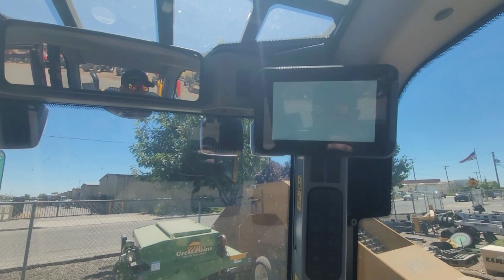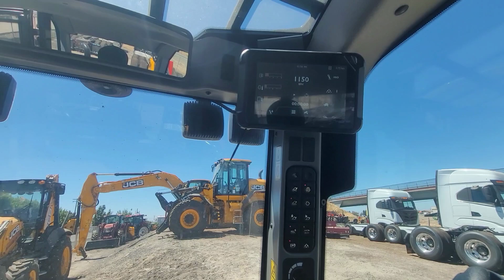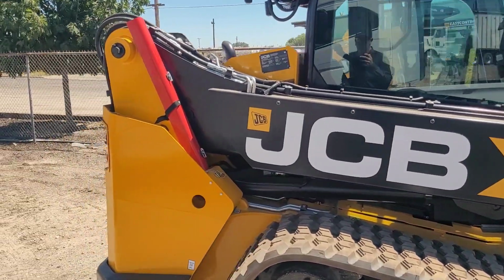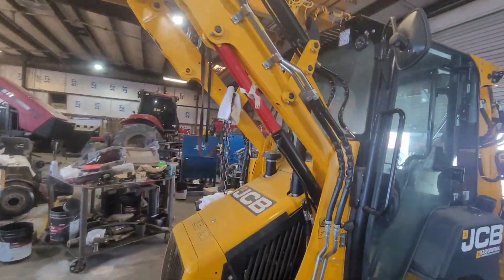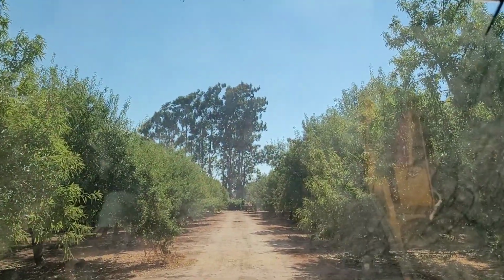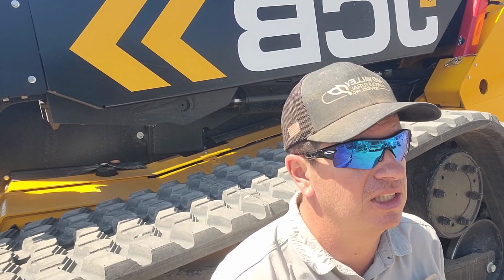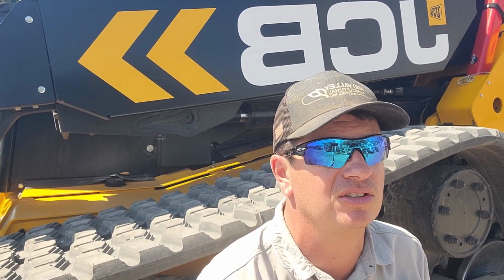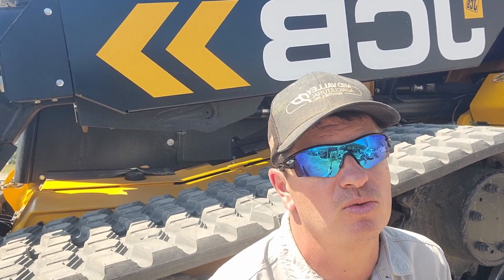2023 JCB 3TS-8T.... best multi purpose CTL....ever?